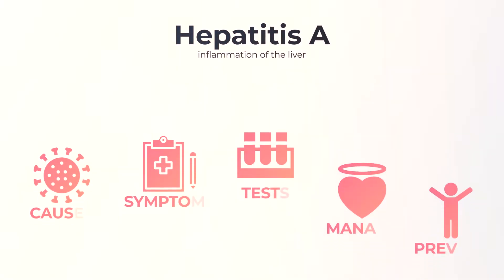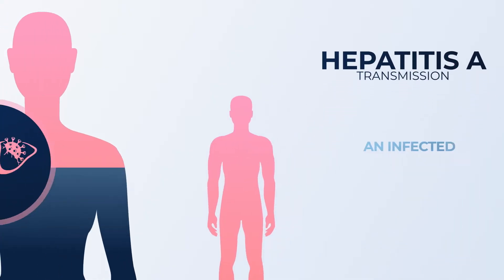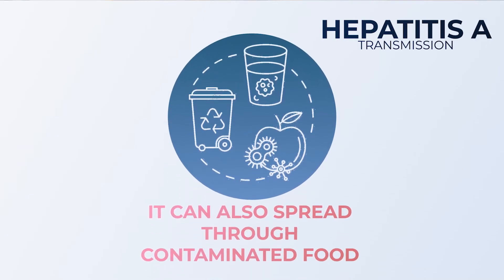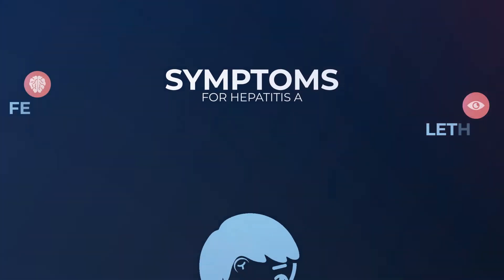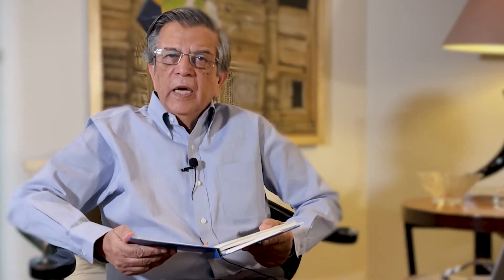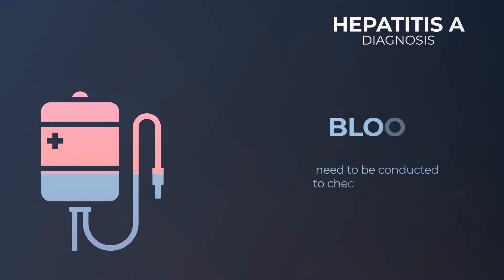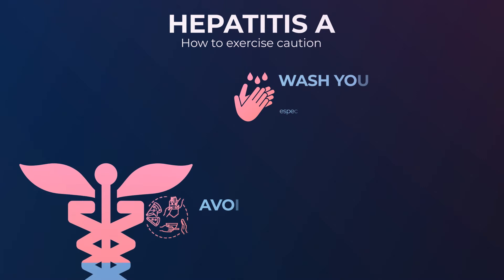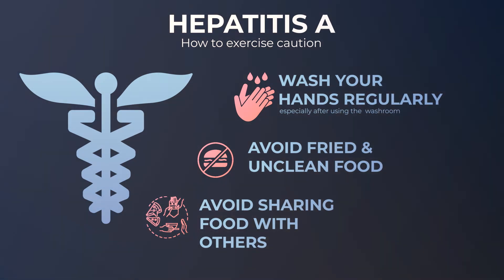Hepatitis A in Children I Dr.Sajid Maqbool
Hepatitis A is an infection/inflammation of the liver
Most commonly it is caused by viruses
A common virus is the Hepatitis A virus
It is transmitted by eating contaminated food and drink

The incubation period is from 2 weeks to 2 months
The child gets lethargic, nausea, mild fever, and soon, there is yellowness of the skin and the white of the eyes.
Blood tests are done to confirm diagnosis
The child is advised to continue normal food and some rest
Sometimes, the disease may become worse and make the child sick
There is available a vaccine to prevent this disease. It is given at 1 year of age, with the second dose given 6 months to 1 year later.